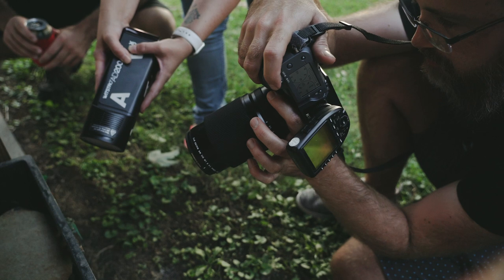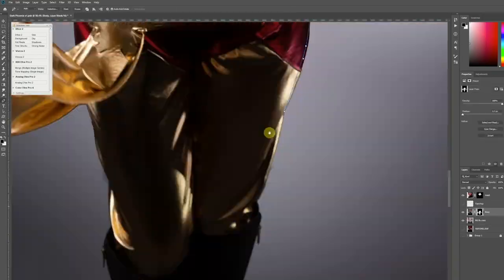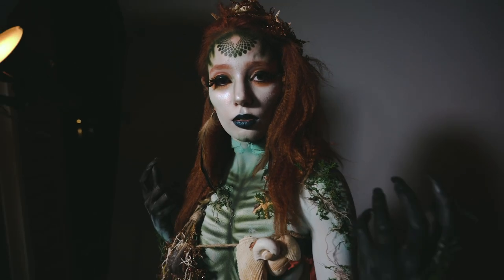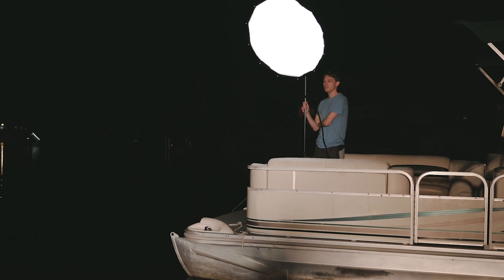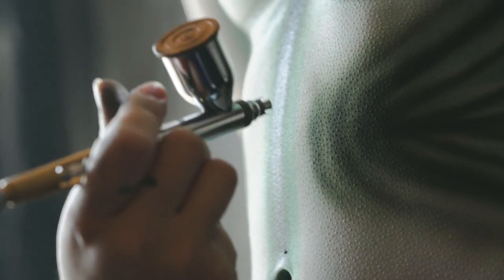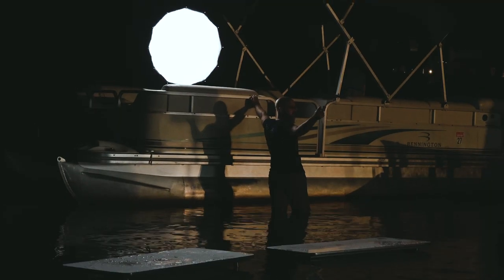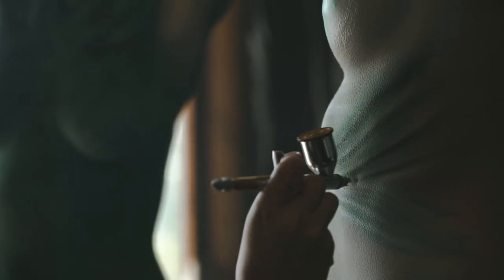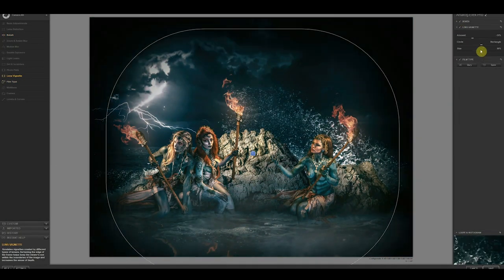SIRENS – Behind the Scenes with the Fujifilm GFX100 and GFX50R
Join us for a behind the scenes fantasy shoot with Kory Easterday as he uses the Fujifilm GFX100 to shoot SIRENS.  Kory is a digital artist who believes in having the finest quality files to do his compositing work.  This video shares what it was like to make an incredibly complex shot with three models.  Please enjoy.

PhotoPXL.com is a new website dedicated to the Photo Enthusiast.  It is a photography community with the goal through articles, videos, a forum and community to Enhance Your Vision. Please be sure to click the About PhotoPXL button to learn more about what we are offering.

The lenses and camera shown in this video were loaned to photoPXL.com for this production as well as review.  These links cost you nothing and helps us create the content for photoPXL.com

Kevin Raber
PhotoPXL
Gallery At The Stutz
1060 N. Capitol Ave • Suite C-375